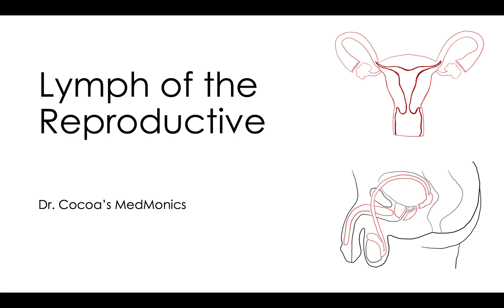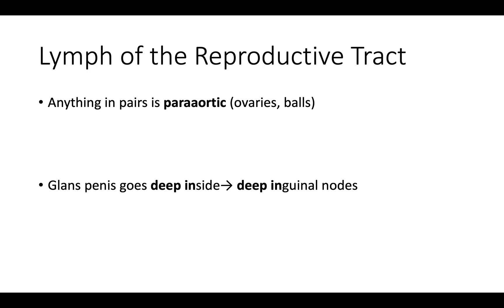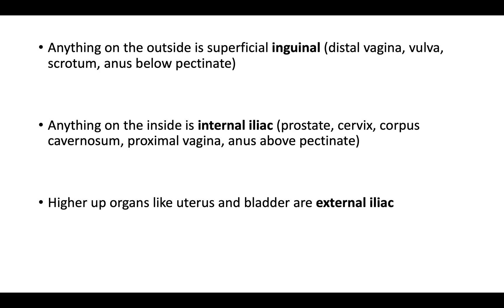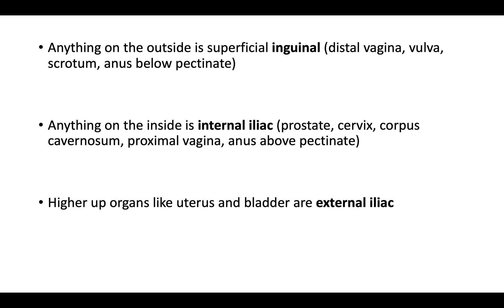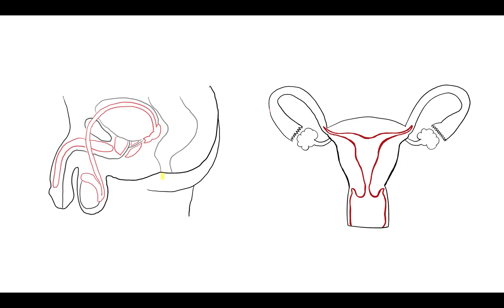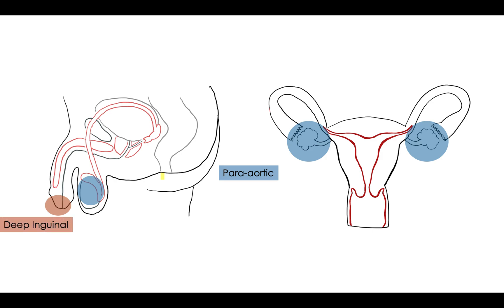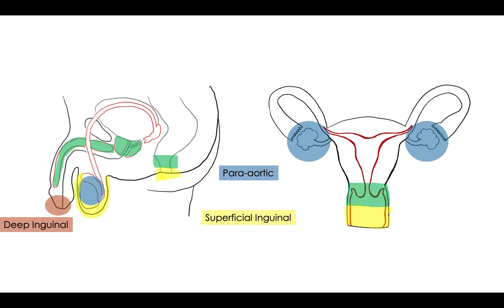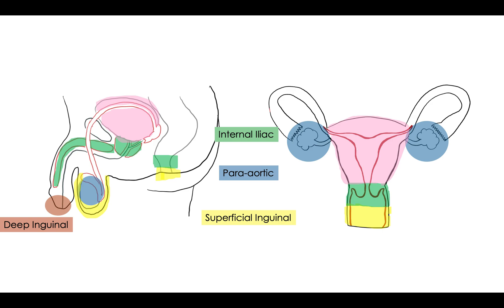Lymphatics of the Reproductive Tract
We will be going over the lymph of the female and male reproductive system including the para-aortic, internal iliac, external iliac, deep inguinal, and superficial inguinal. Come learn this high yield topic in less than 5 minutes!